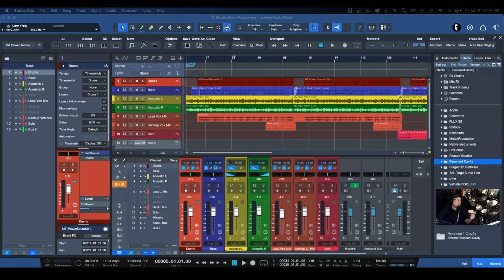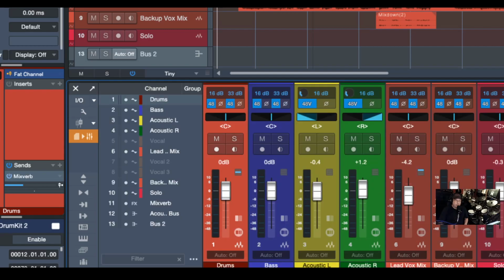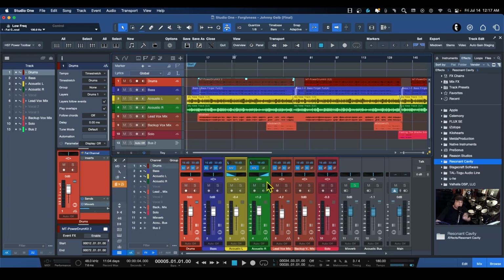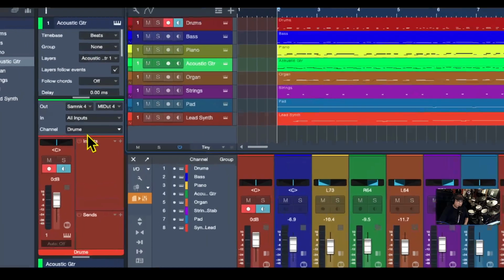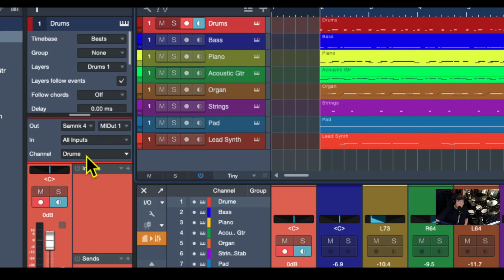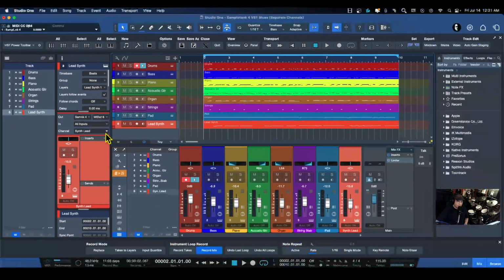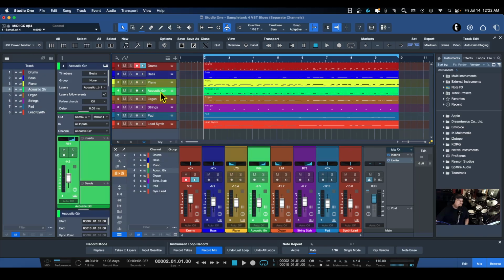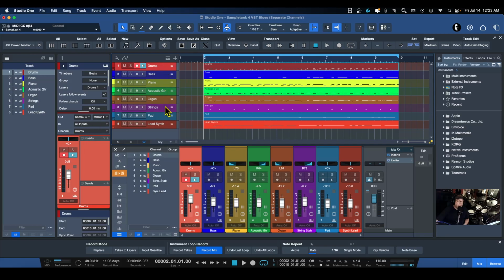A Deep Dive Into The Track and Channel Lists - Home Studio Trainer Show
Welcome to Home Studio Trainer on YouTube! The reinstatement of my YouTube Partnership after the disastrous hack of my original channel opens the door to a new beginning with Memberships, Superchat Donations, and monetization of all my current and future videos and Livestreams. Yes, Livestreams are back with at least 2 a month to bring my community back to YouTube!